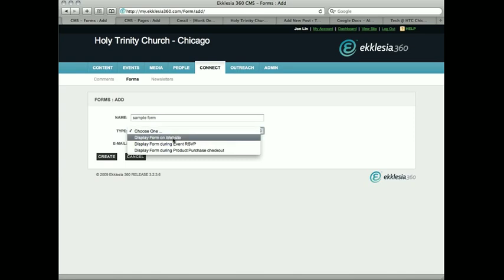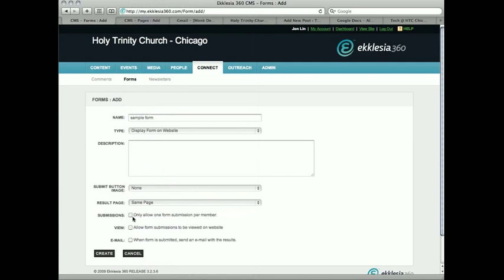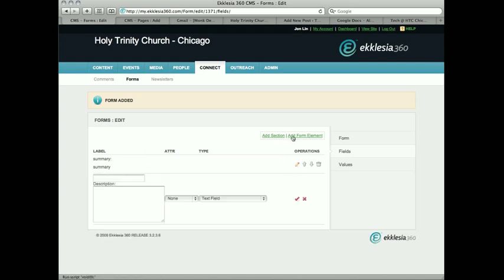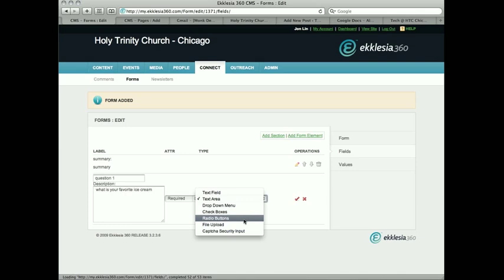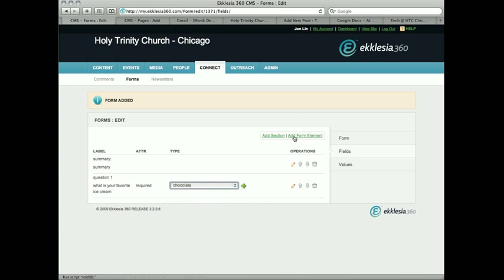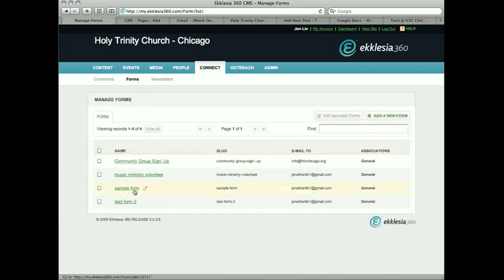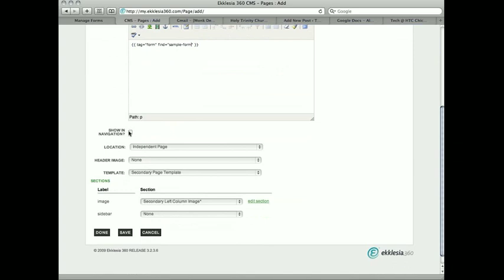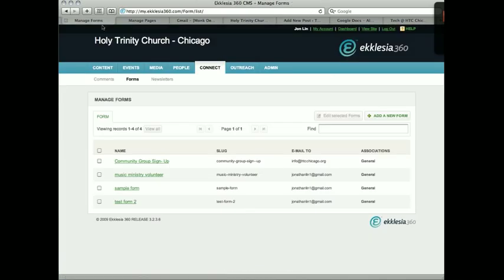forms on CMS